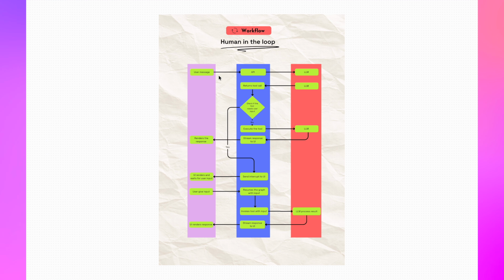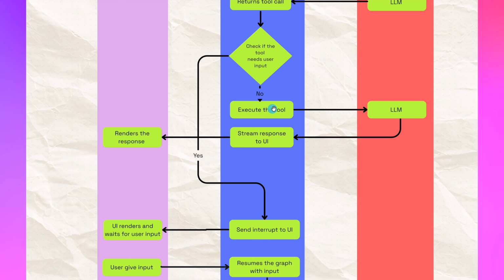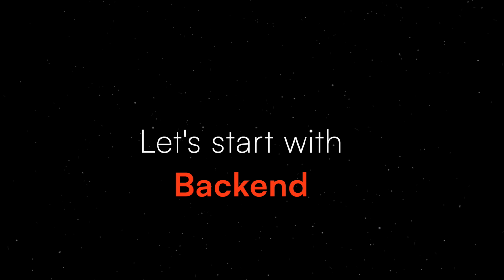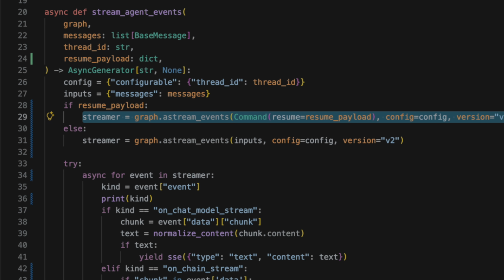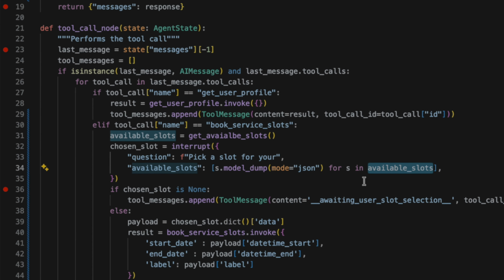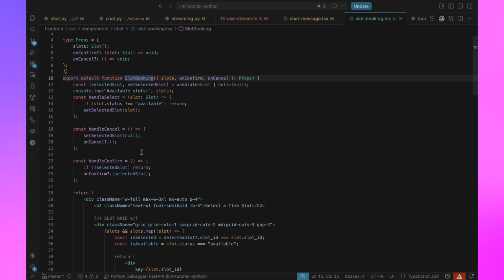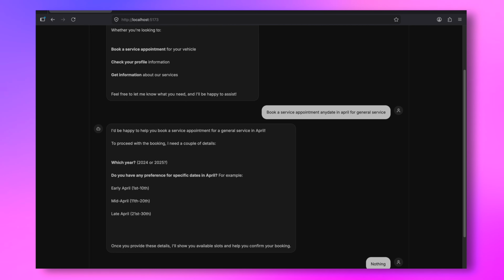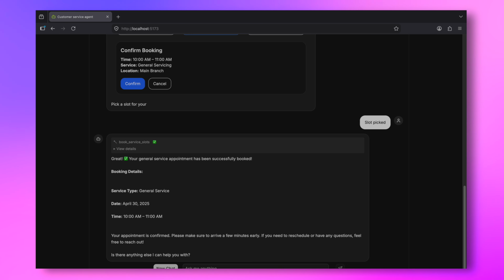Build Human-in-the-Loop AI Agents (LangGraph Tutorial) | Slot Booking System | Ep 8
In this episode of Building Agentic RAG from Scratch, we implement one of the most important concepts in production AI systems — Human-in-the-Loop workflows.

You’ll learn how to design AI agents that pause execution, request user input, and safely resume workflows instead of making incorrect assumptions.

We build a real-world customer service slot booking system, where the agent:

Fetches available service slots
Interrupts execution to collect user input
Renders a dynamic UI component
Resumes execution with user-selected data
Completes the booking flow
🚀 What You’ll Learn
What Human-in-the-Loop means in AI systems
Why agents should not act without user confirmation
How to implement interrupt → resume workflows
Handling tool calls that require user input
Streaming responses and interrupts to the UI
Building interactive agent-driven UI components